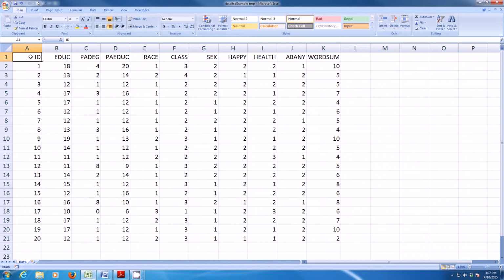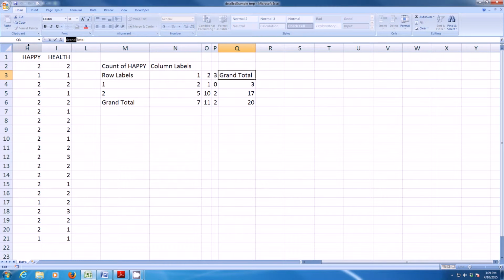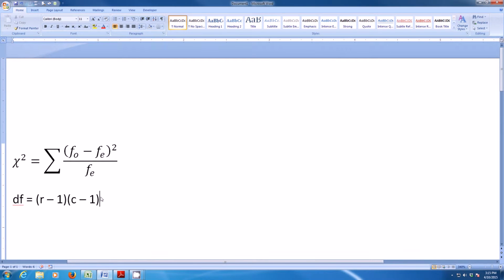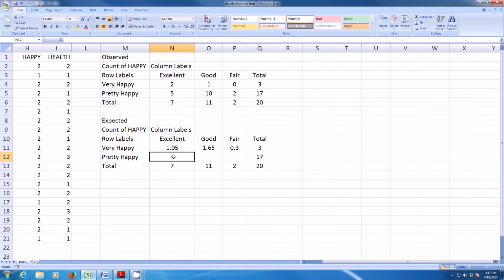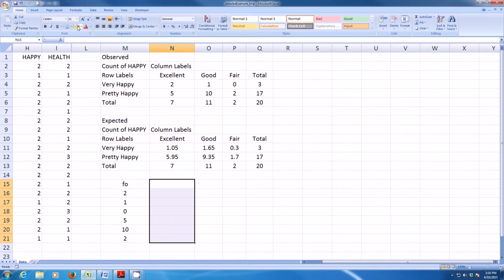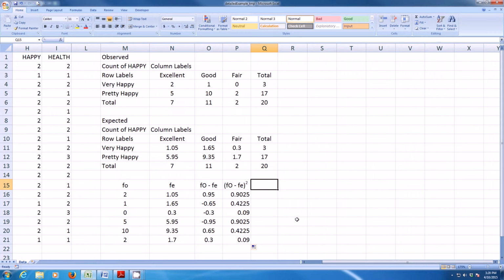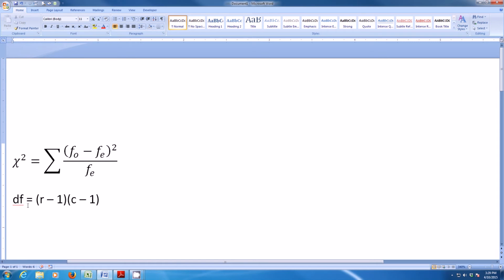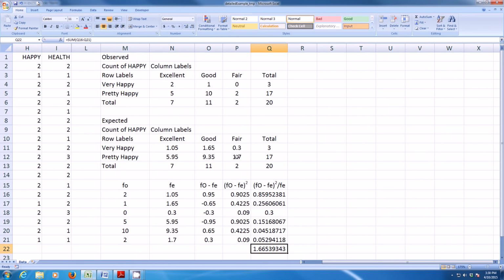Chi_Square_DE